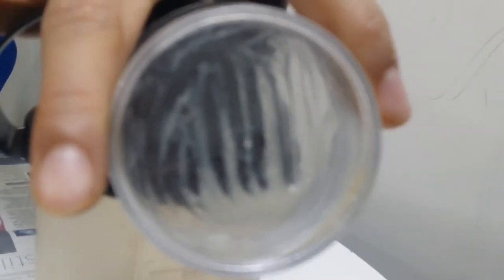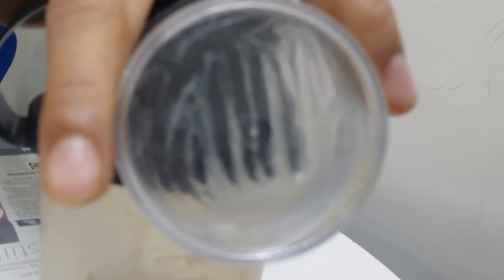miracle d'Allah dans l'univers ‏معجزات الله في الكون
allah Top best Videos on Youtube and facebook 2021
أصل الدين معرفة الله نبحث عن داعمين و ممولين ومعلنين لانتاج اضخم فيلم عالمي لايات الله في الكون التدبر والتفكر في مخلوقات الله. الكون قرآن صامت ينطق بوحدانية الله أحبـــاب الله الذين يحببون الله إلى عباده وهذا من مقامات النيابة عن الأنبياء والرسل في الدعاء إلى الله الدنيا تنال بالمال والاخرة بالاعمال العاقل من لم يحرمه نصيبه من الدنيا حظه من الاخرة قال تعالى ﴿مَثَلُ الَّذِينَ يُنْفِقُونَ أَمْوَالَهُمْ فِي سَبِيلِ اللَّهِ كَمَثَلِ حَبَّةٍ أَنْبَتَتْ سَبْعَ سَنَابِلَ فِي كُلِّ سُنْبُلَةٍ مِئَةُ حَبَّةٍ وَاللَّهُ يُضَاعِفُ لِمَنْ يَشَاءُ وَاللَّهُ وَاسِعٌ عَلِيمٌ﴾ [سورة البقرة الآية:261] ان لم تحدث لك معجزة لماذا لا تصبح انت واحدة
 Mr. boulila noureddine 4 rue bouanik mohamed constantine algerie la banque exterieure d'algerie : swift/BEXADAL050
le numero du 1compte: 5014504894 clé 97,
le numero du 2 compte: 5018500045 clé 61